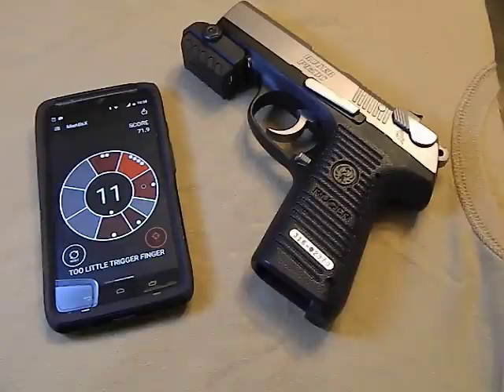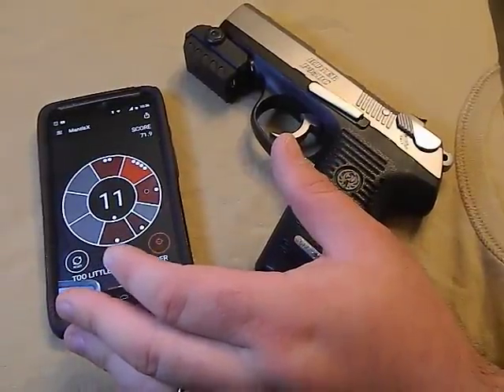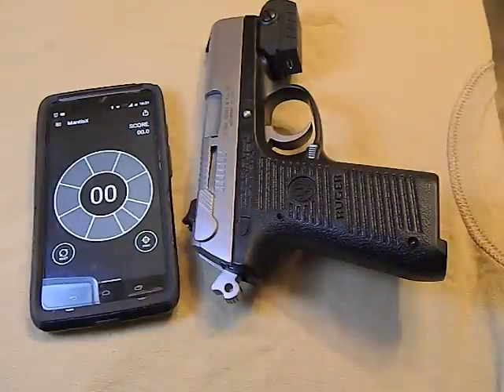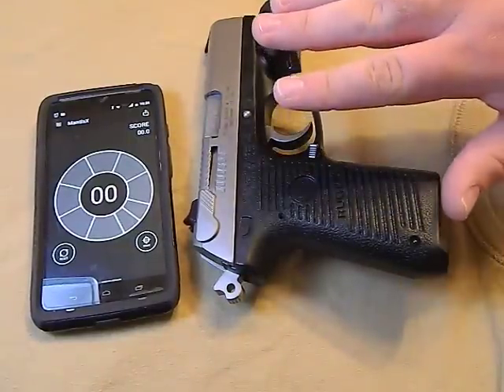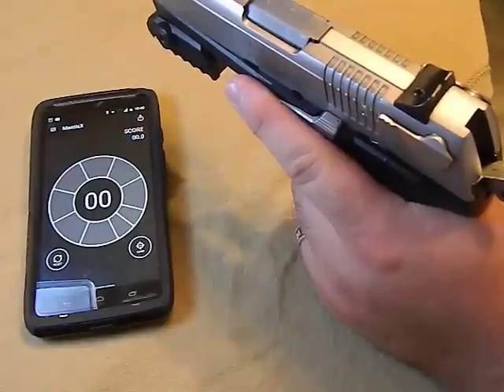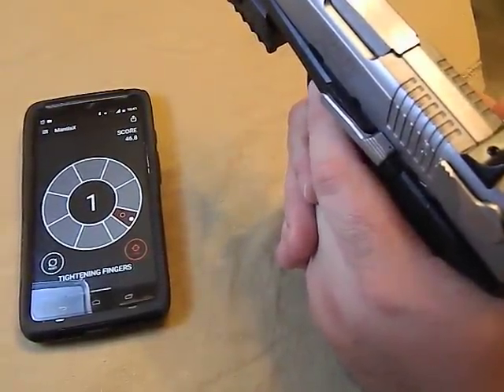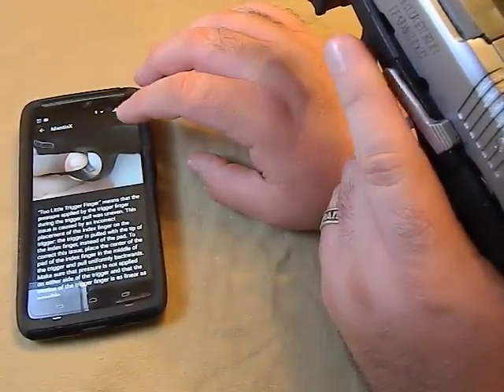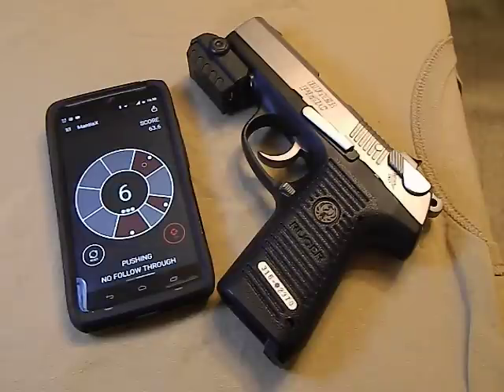Mantis X firearm training system review Pt 1 - dryfire test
Here is the first part of the my review on the Mantis X firearms training system.  This picatinny accessory attaches to your handgun and uses an app on your smart phone to show you the movement of your barrel at the time the firing pin releases.

Today we are looking at the dryfire aspect of the Mantis and seeing if it is consistent and accurate according to the changes I make in my grip